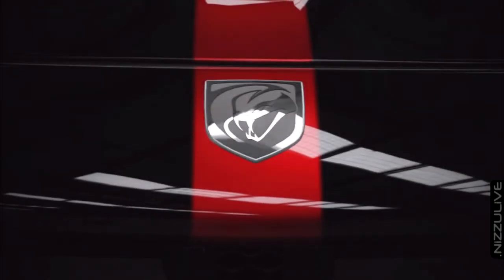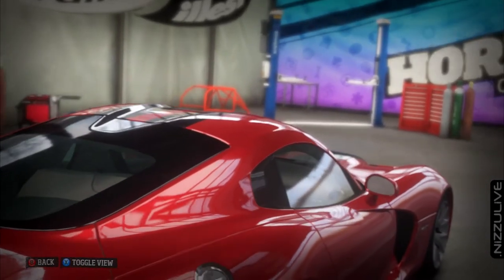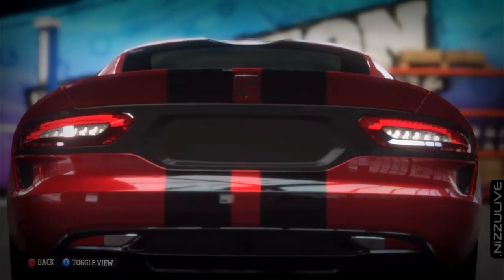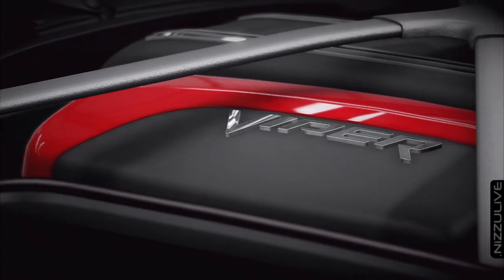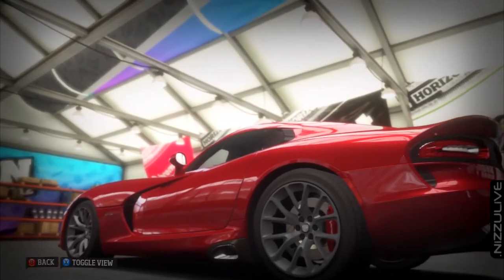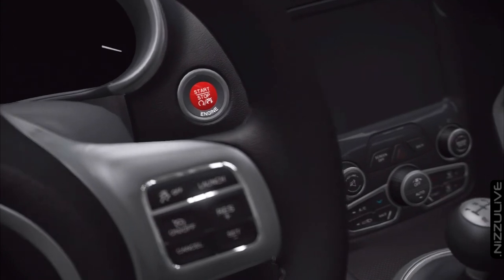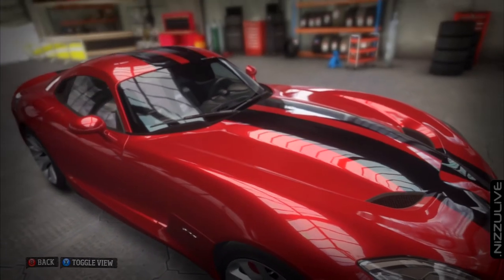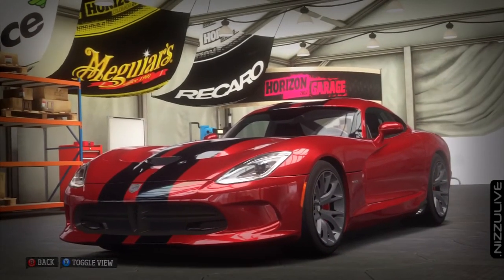Forza Horizon SRT Viper 2013 GTS FM4 Autovista Clarkson Horizon Visuals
Forza Horizon "Autovista". The sounds and commentary of Jeremy Clarkson from Autovista in FM4 mixed with the visuals of Forza Horizon.